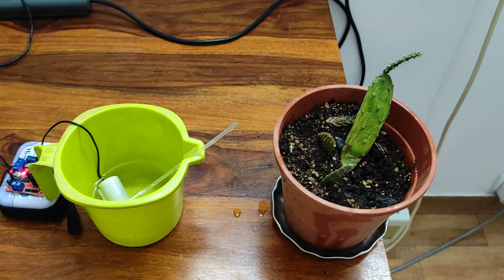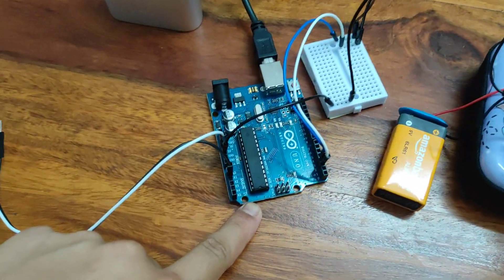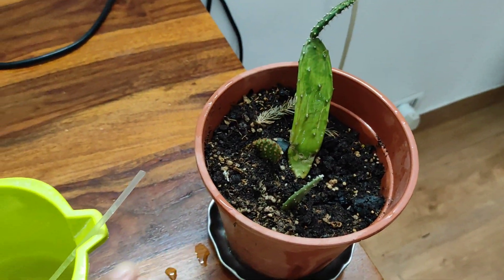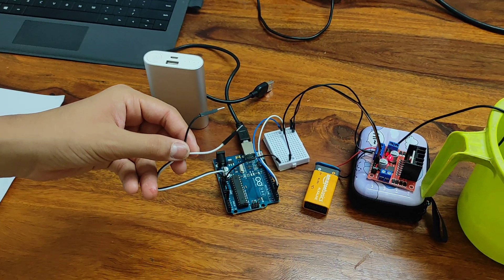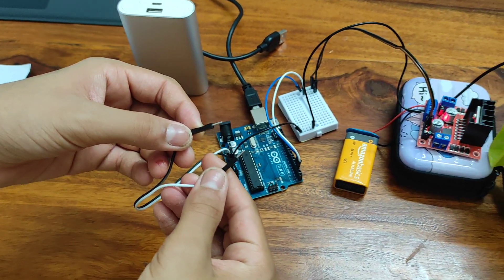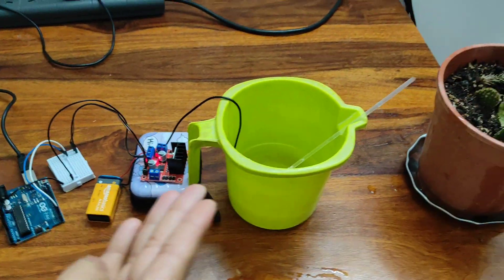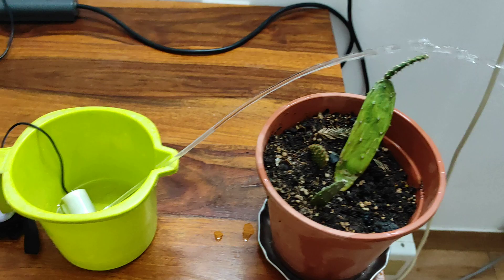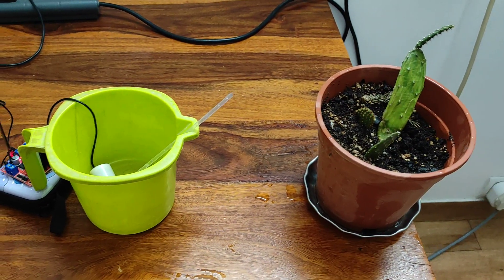Automatic plant watering system part 1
Here I am making a project using arduino and motordriver and submersible DC pump to water a plant when its soil is dry.
I am using jumper wires for soil moisture sensor.